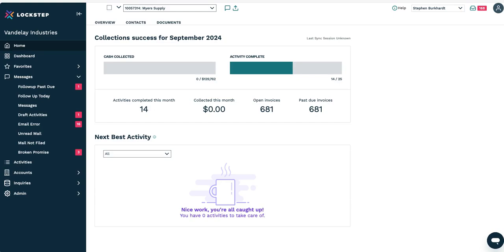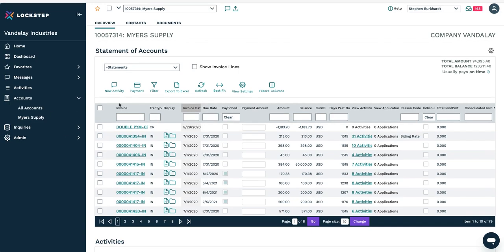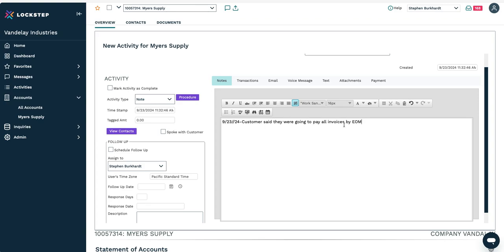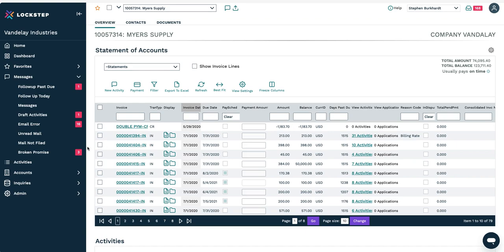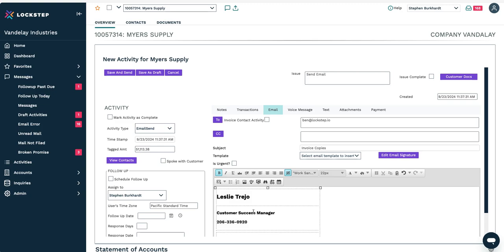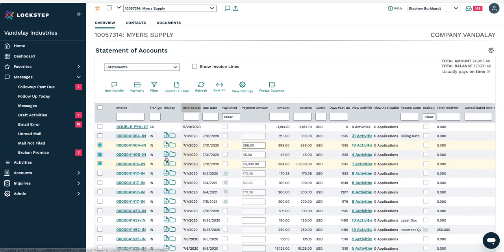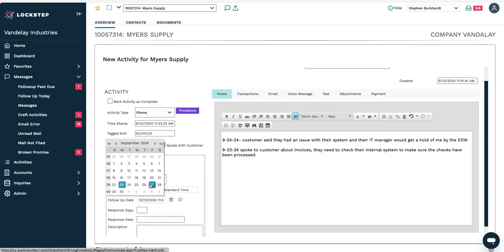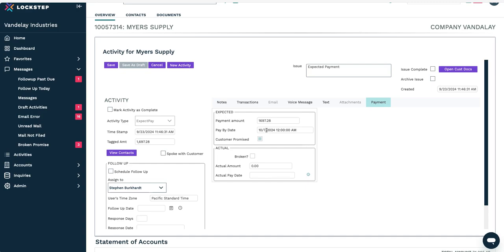Sage Accounts Receivable Automation - Account Overview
This video will provide an overview of account management, highlighting dashboard navigation and key metrics for tracking customer interactions.